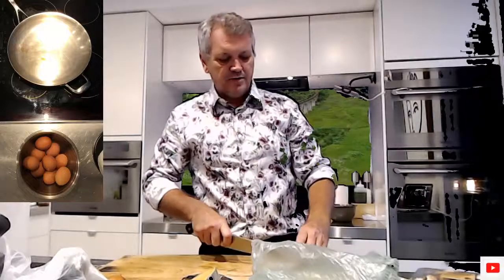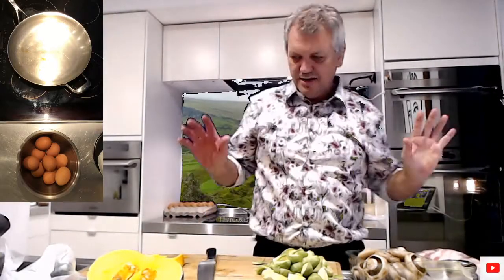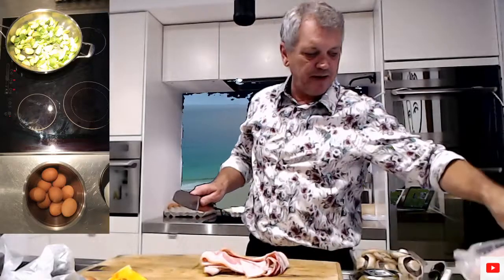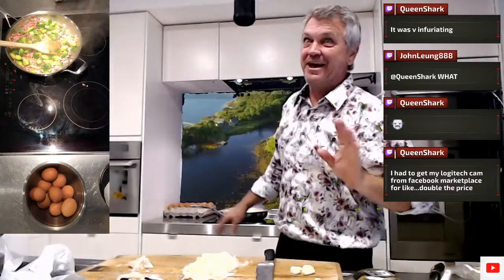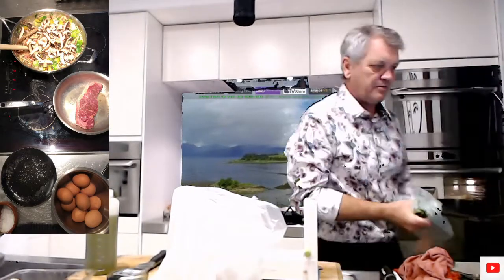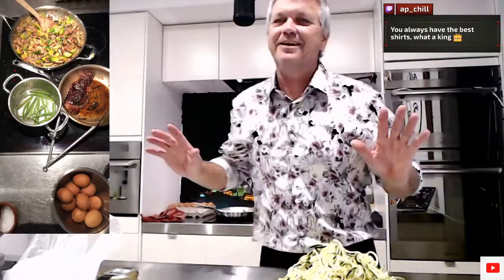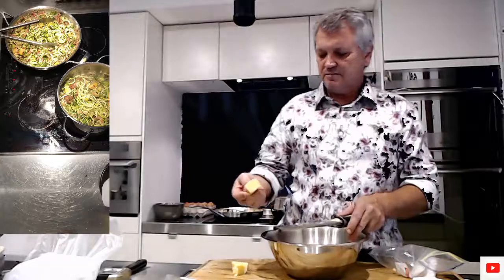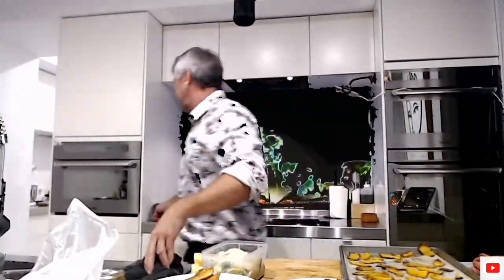Keto zucchini carbonara with Brussel sprouts.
Keto zucchini carbonara Brussel sprouts
Answering all your cooking questions and chatting along the way. Drop-in for a chat and learn some great kitchen hacks.

Sea chefs Amazon must-have wish list products.